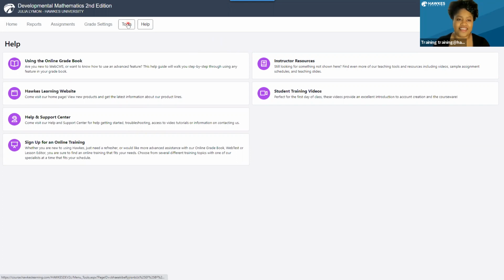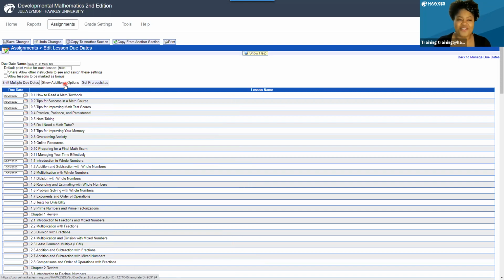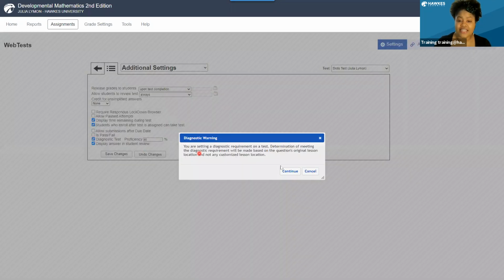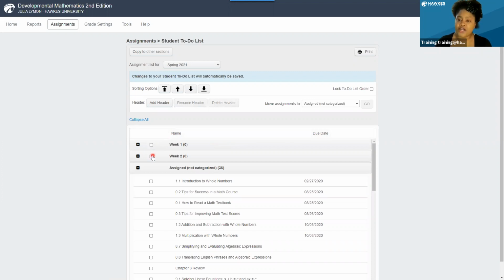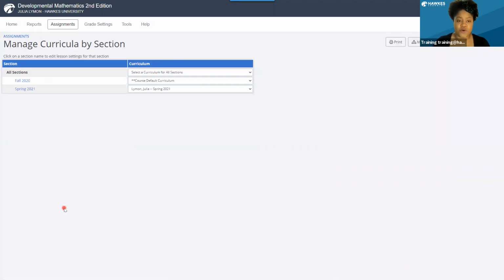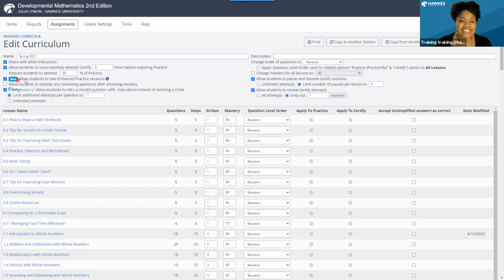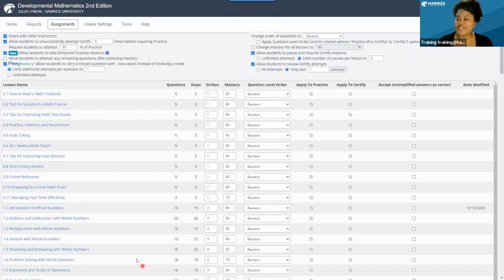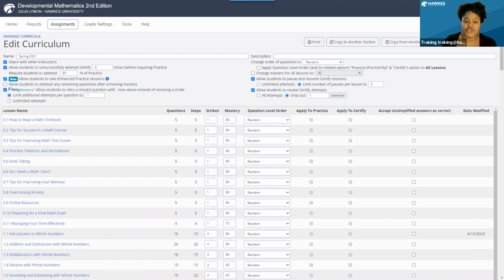Advanced Grade Book Tips & Trick (2020 Winter Training Series)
In this webinar, Julia, a member of our training and support team, will share some tricks and advanced settings available in your Hawkes Grade Book. She will highlight customizing the Student To-Do List, ‘Visible On’ lesson due dates, unique Curriculum settings, diagnostic testing, and custom display options.